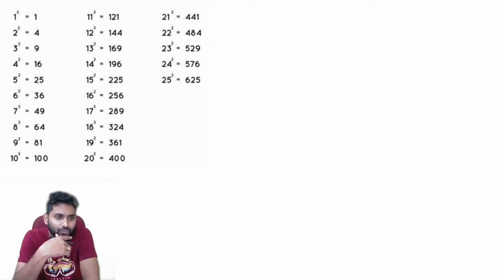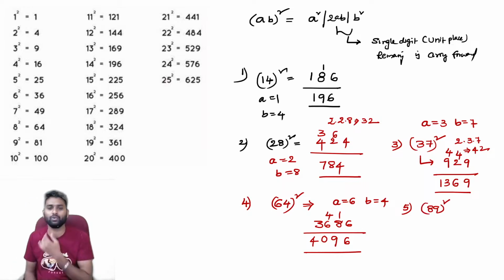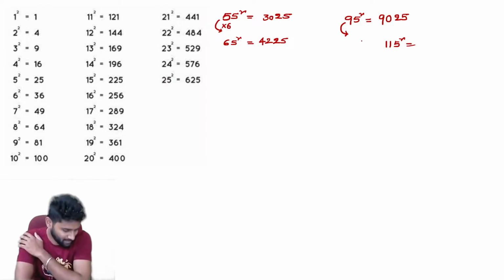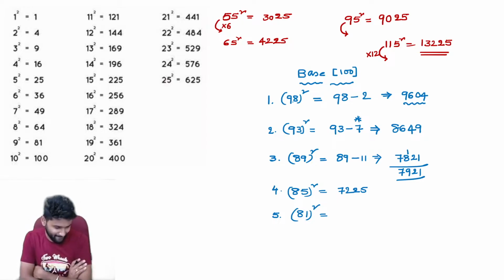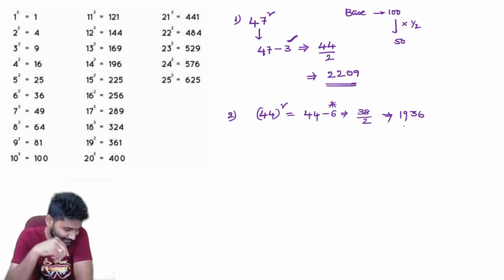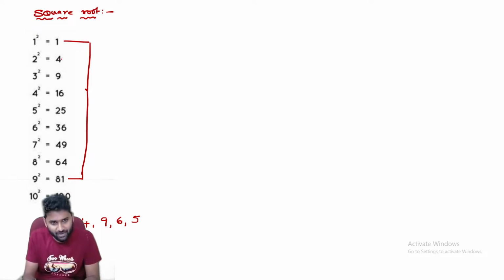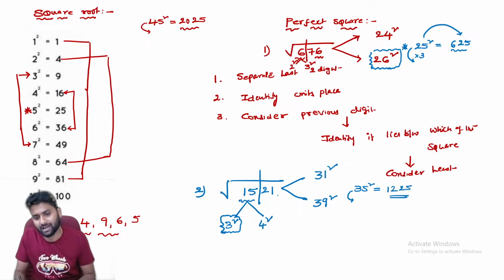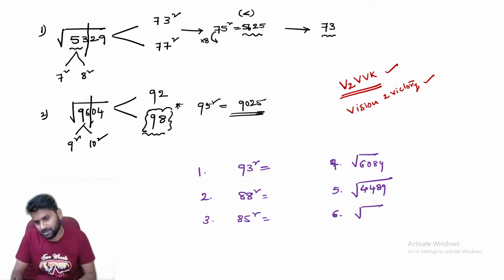PLACEMENTS2024#Coding Decoding# Reasoning# Placement preparation#CRT# Aptitude#REASONNG